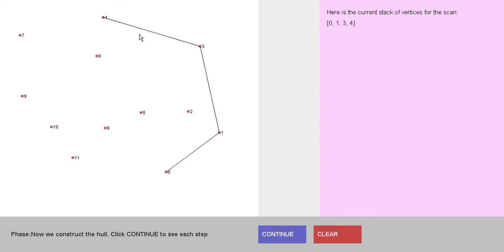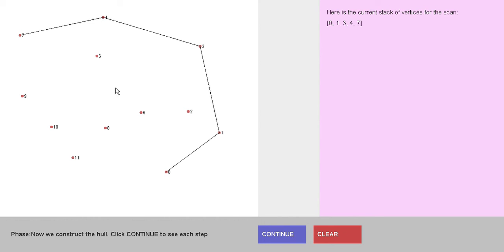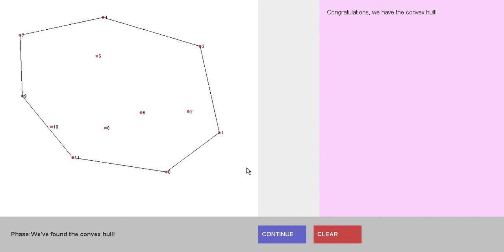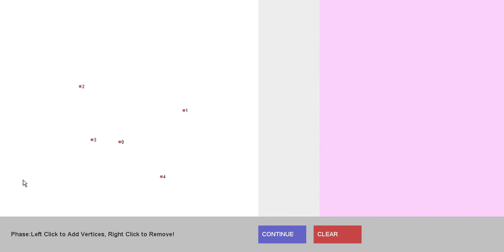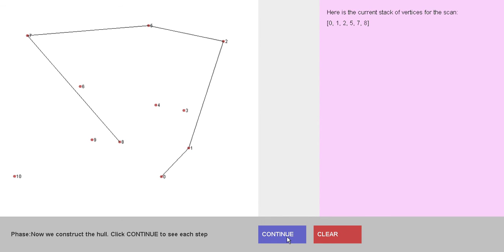Graham Scan Algorithm Demonstrator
This video showcases my Graham Scan Algorithm Demonstrator. It shows how to use the program to find the convex hull of an inputted set of points, showing the state of the stack along the way.